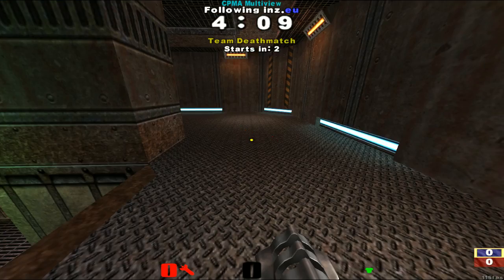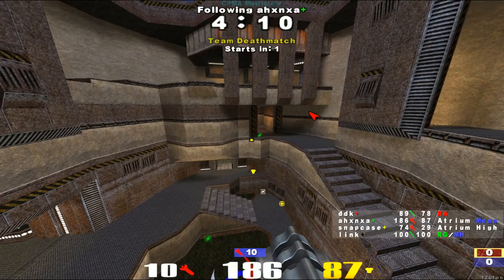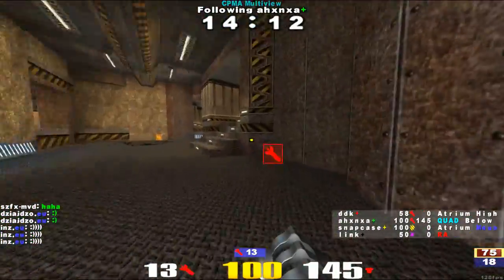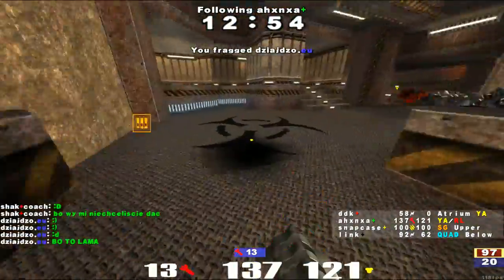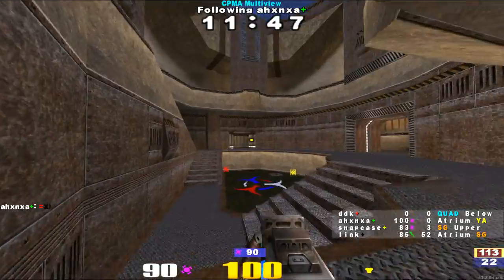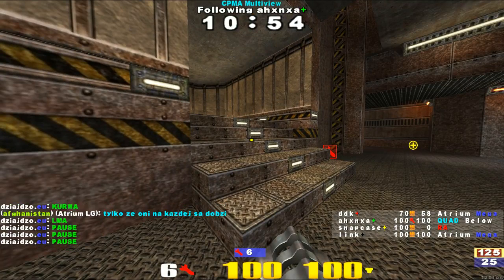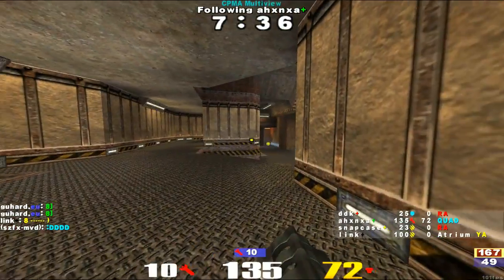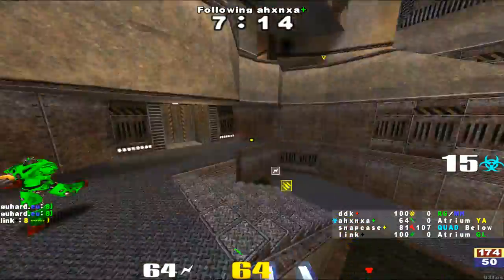Q3 CPMA 4v4: ahxnxa owning some dudes.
Hi guys,

I want to start providing some cpm content as I feel like no-one is really doing it. This game was a test really to see how it came out and in the future I'm much more likely to cover 1v1s and 2v2s over 4v4. The reason being that 4v4 doesn't really have a scene any more and there are very few demos saved on chtv for me to grab that are interesting.

Feedback and questions welcome,